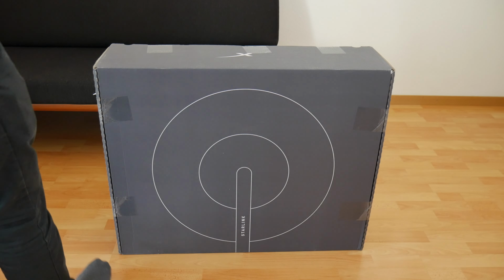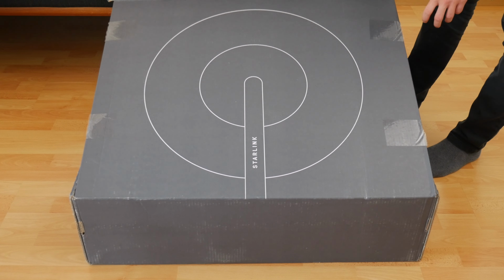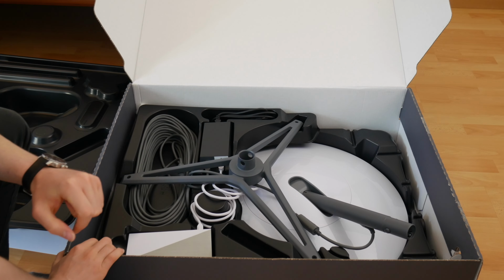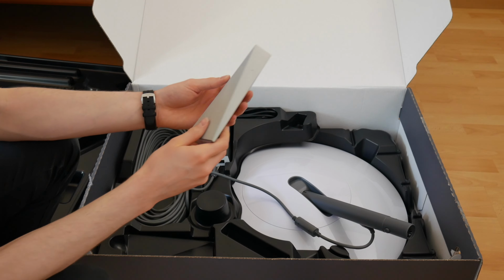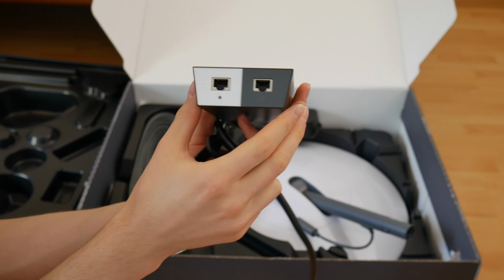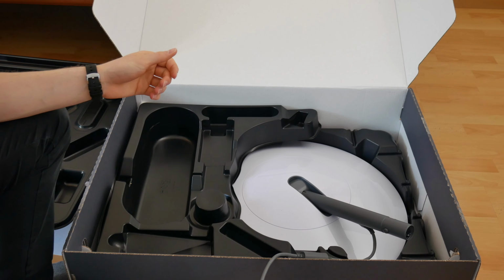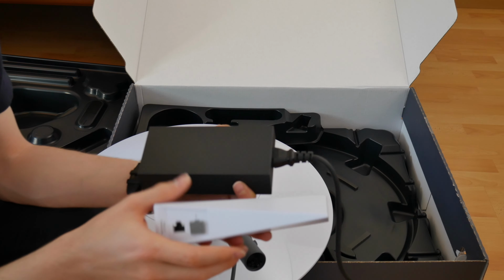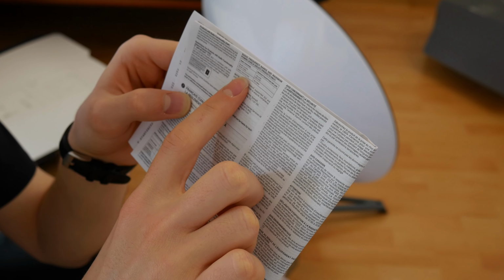Starlink available in Switzerland! 2022 | Unboxing